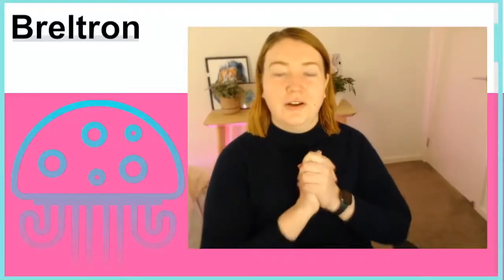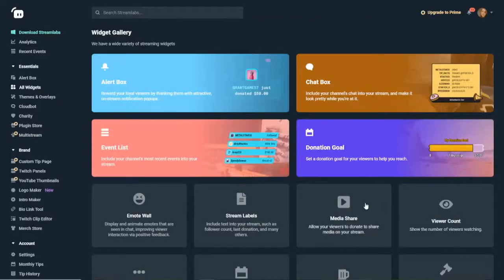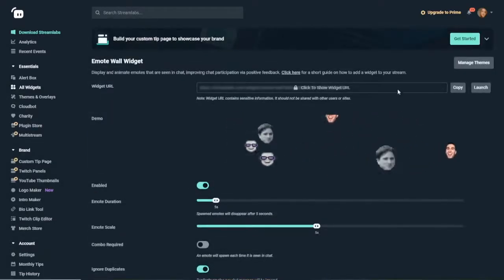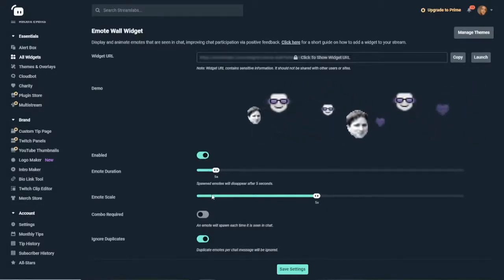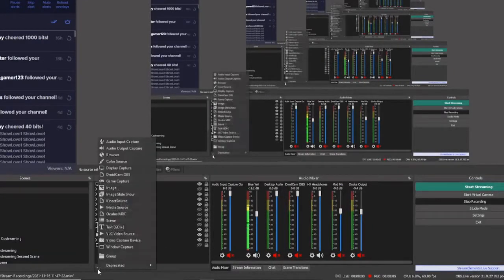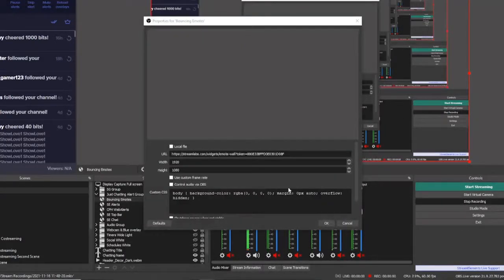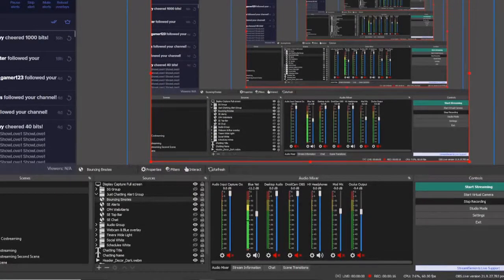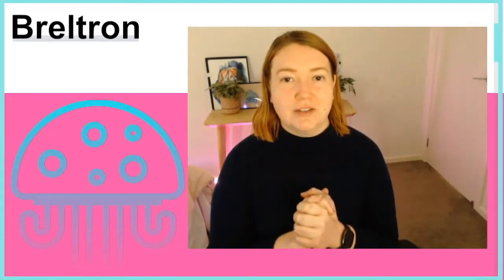How To Add Bouncing Emotes to you Twitch Stream // OBS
This video will show how to add bouncing emotes to your Twitch stream via Streamlabs & OBS.

If you want to join in the live stream I stream on Twitch

Monday 8pm AEDT
Wednesday 8pm AEDT
Friday 10pm AEDT

Sims Gallery: Breltron